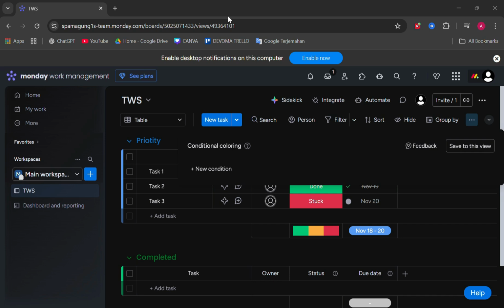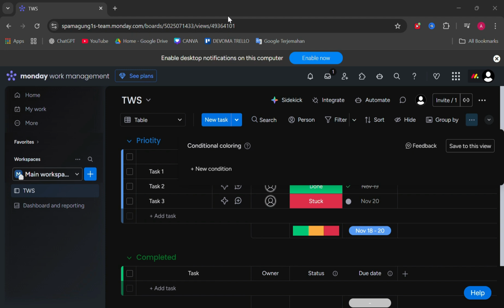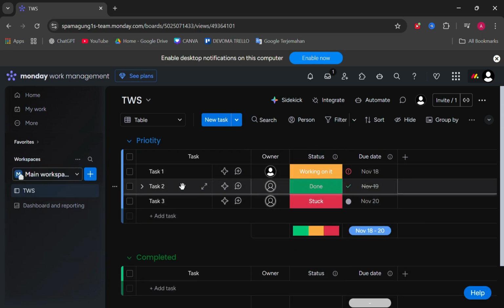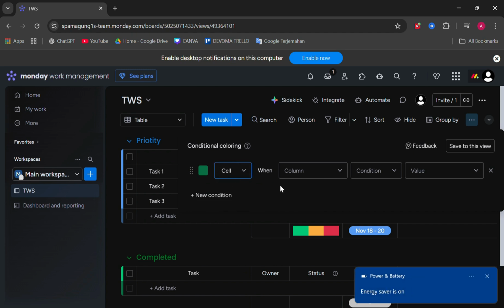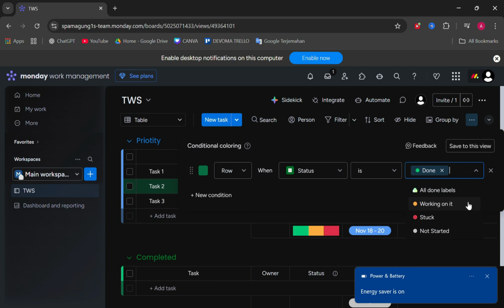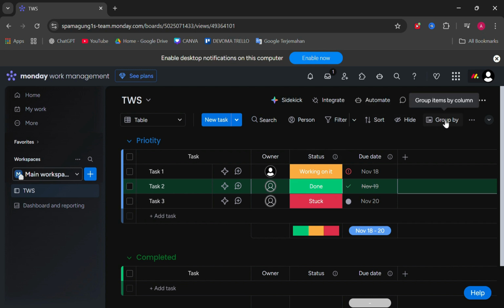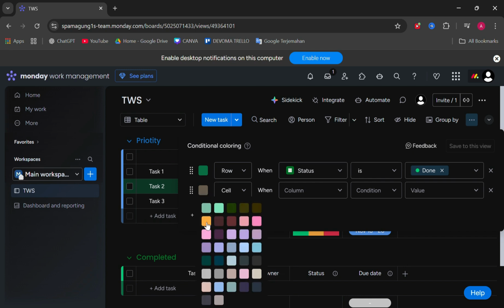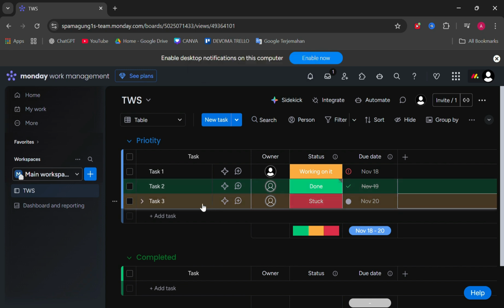How to Set Conditional Coloring in Monday.com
Learn how to set conditional coloring in Monday.com to highlight important tasks, track progress visually, and make your boards easier to read at a glance. This tutorial walks you through creating rules, applying colors, and customizing conditions based on status, numbers, dates, and more.

What you’ll learn:
• How to access conditional coloring settings
• How to create rules based on status, numbers, or dates
• How to apply colors automatically to rows or columns
• How conditional coloring improves visibility and workflow
• Tips for building clear and effective color rules